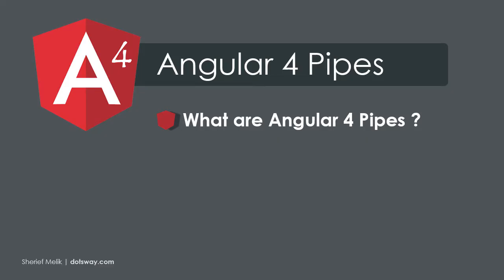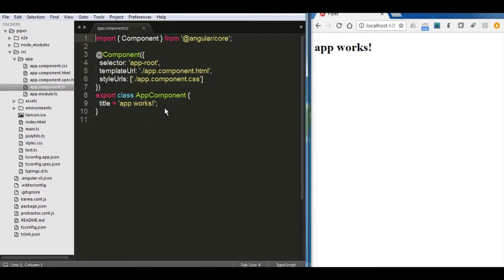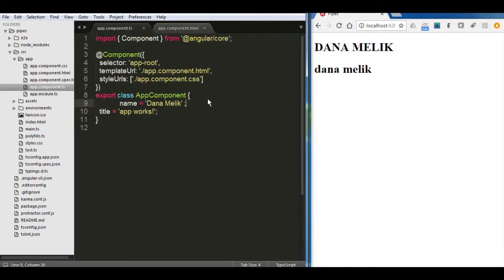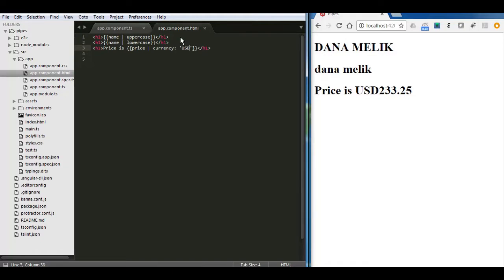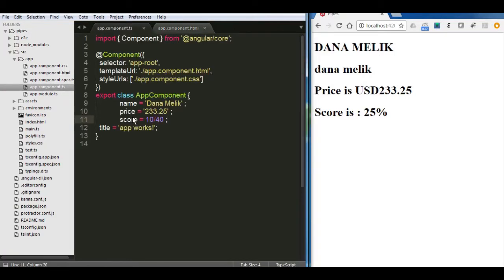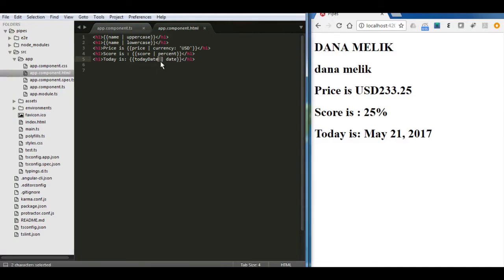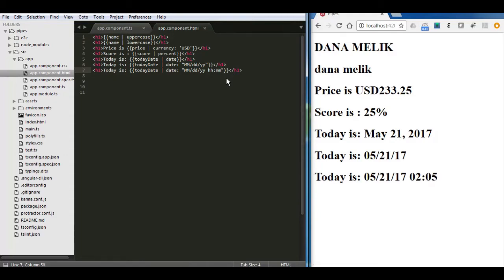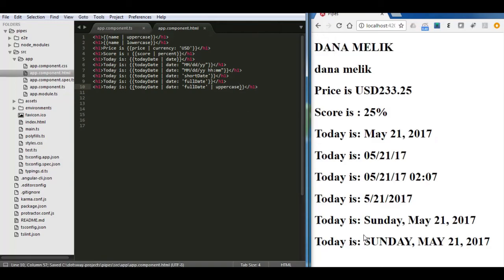Angular 4 Pipes Tutorial with Examples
Angular 4 Pipes Tutorial

In this Angular Pipes Tutorial i will showcase built-in pipes like
Angular uppercase pipe
Angular lowercase pipe
Angular date pipe
Angular currency pipe
Angular percent pipe

If you want to know how to Install Angular 4 or check my first Angular 4 Tutorial please check Angular 4 QuickStart - Part 1:

Pipes are a way to convert, filter or transform one data to another format. For example you can use a pipe to convert all your strings to uppercase, Earlier in Angular 1.x the same function was there under filter.

Angular 2 and Angular 4 they come with built in pipes, a variety to use without writing any extra code, you can also create your own pipes to use them later in you code.

Using Pipes

Pipes symbols is '|' and it can be use by following the below syntax:

HTML:
My name is {{name | uppercase}}

In above example the name string will be transformed to all uppercase.

Examples for built-in pipes

Uppercase pipe

app.component.html

My daughter name is {{name | uppercase}}

The output will be DANA MELIK although it was defined as 'Dana Melik'. This was done without creating any new function or pipe as it's a built-in pipe which comes with Angular 4.

Lowercase pipe

app.component.html

My daughter name is {{name | lowercase}}

Above example will produce all lowercase.

Currency pipe

app.component.ts

pprice= '234.25' ;

app.component.html

{{pprice | currency: 'USD'}}

Percent pipe

app.component.ts

score = 10/40 ;

app.component.html

{{score | percent }}

Date pipe

Date pipe will output the date in a human readable format.

app.component.ts

tDate = new Date() ; // This will create new date with the current day and time

app.component.html

Below will show only the date without the current time.

Today is: {{tDate | date}}

Date pipe optional parameters

You can pass along with the pipe optional parameters to customize the date output.

Syntax: date : "MM/dd/yy"

This will output the date in Month/Day/Year format.

Today is: {{tDate | date: "MM/dd/yy"}}

Syntax: date : "MM/dd/yy hh:mm"

I added here hh:mm for showing the current time in hours and minutes.

Today is: {{tDate | date: "MM/dd/yy hh:mm"}}

Other examples:

Today is: {{tDate | date: 'shortDate'}}
Today is: {{tDate | date: 'fullDate'}}

Combining and Chaining Pipes

You can also combine several pipes together, having the date in readable format and yet capital can be achieved by using 'date' and 'uppercase'.

Example:

Today is: {{tDate | date | uppercase}}